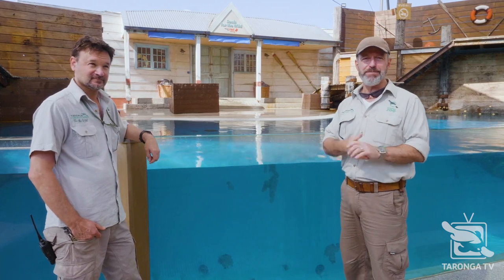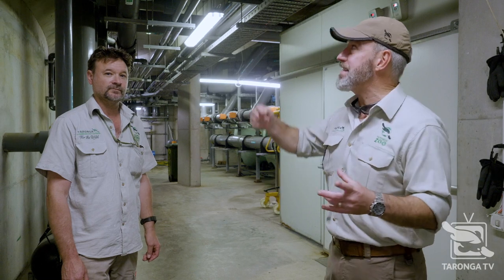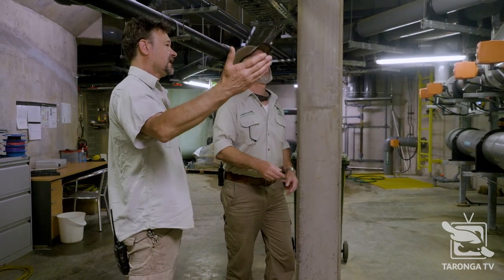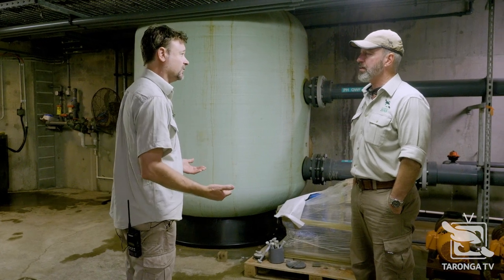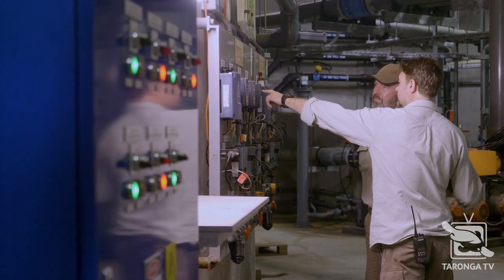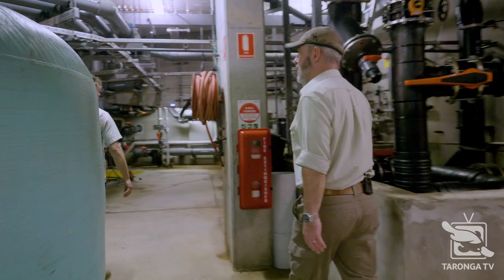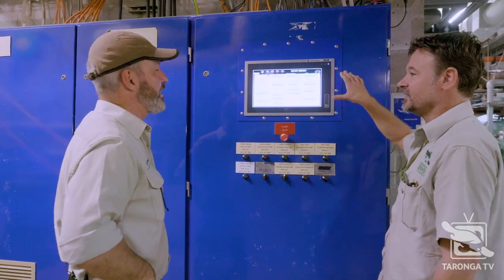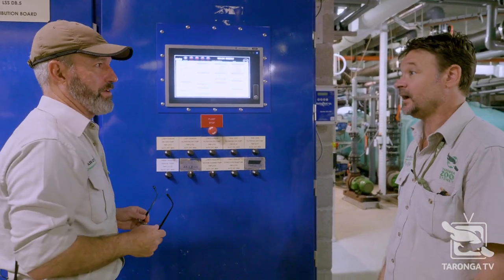How Taronga Zoo Manages 8 MILLION litres of water !!!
Last week was National Water Week and here at Taronga, we manage a lot of water! We are talking 3.5 million litres of seawater and 4.5 million litres of freshwater!  On a very unique Taronga TV episode, Hayden chats with our onsite Water Technicians who play a crucial role in ensuring all our water sources remain crystal clear and in perfect condition.